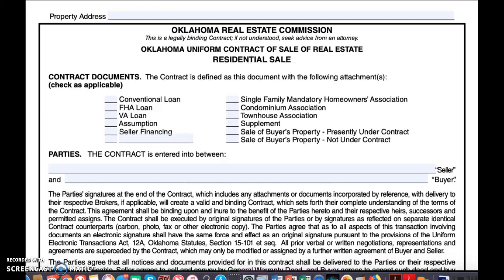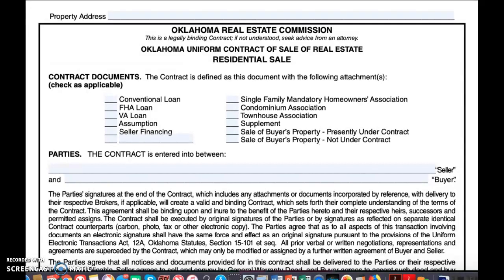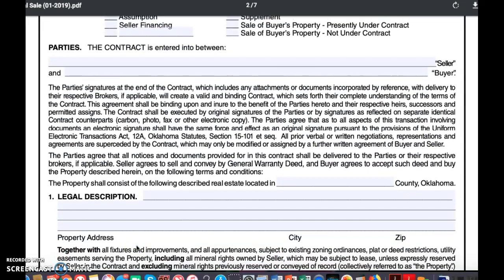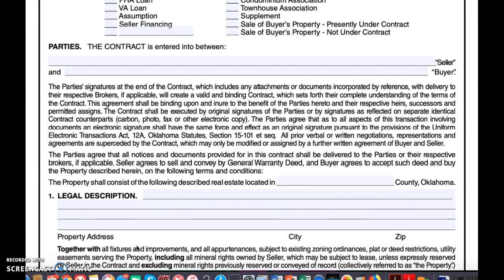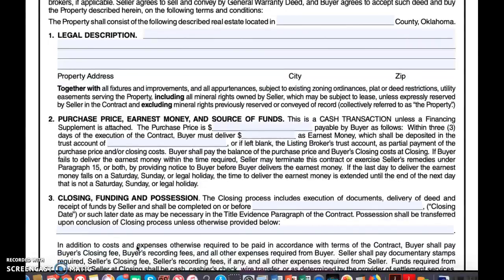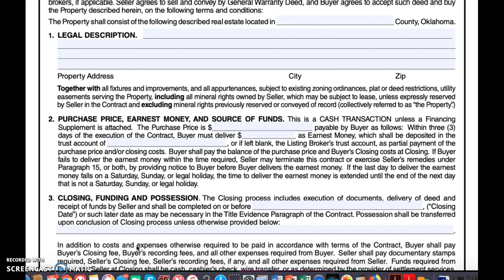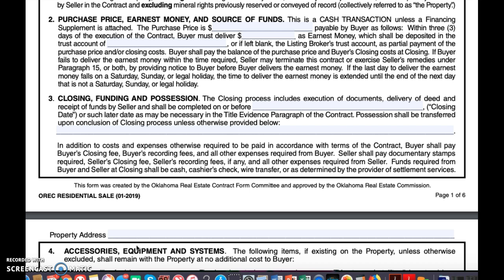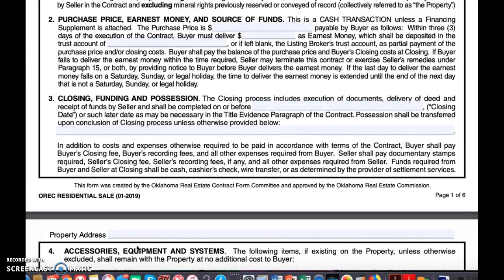AUDIO - OK Real Estate Contract - Pg 1 of 6 - 2019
***PAGE 1/6, Oklahoma Uniform Contract for Real Estate, Residential Sale, modified 1-2019***

Audio of the 2019 Oklahoma Real Estate Contract as read by Ally Johnson, Broker of Smart Move Real Estate in Edmond.